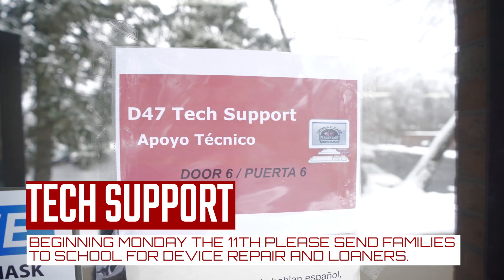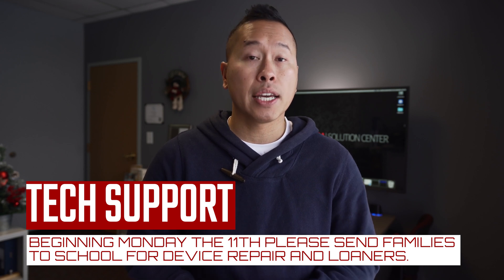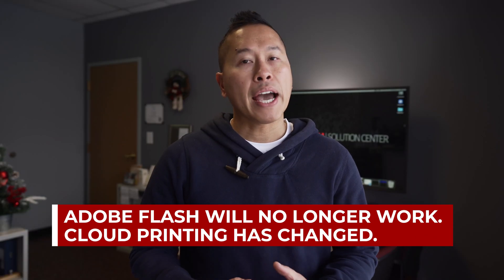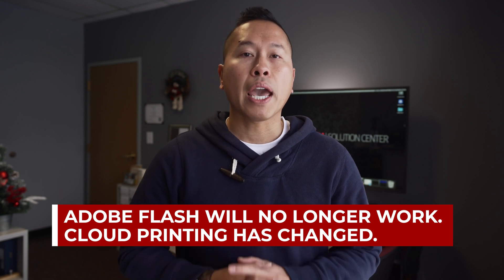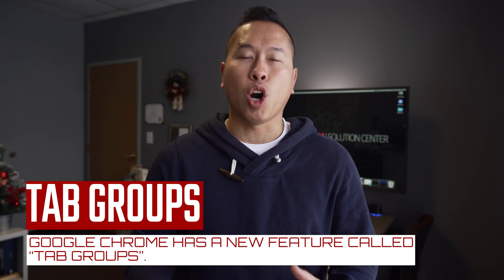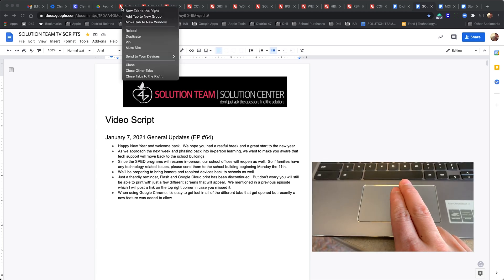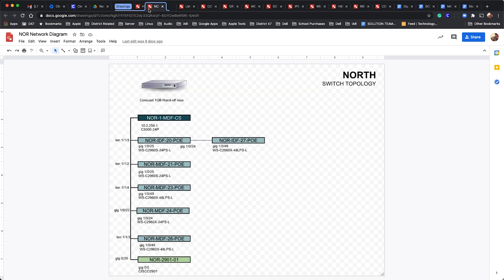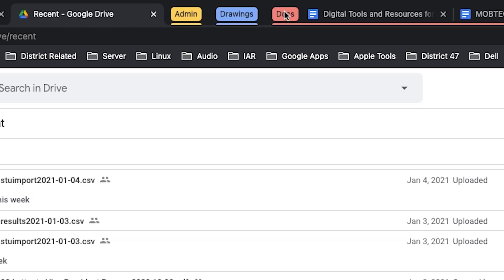TECH UPDATES: EP64 - General Updates and the New Tab Groups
Tech support is moving back to the school building start next Monday the 11th.  The printing experience has changed slightly so please be aware.  Also, check out a brand new "Tab Groups" feature within the Chrome browser!